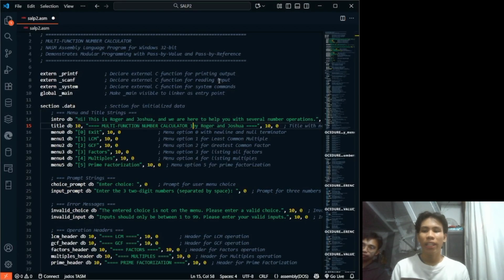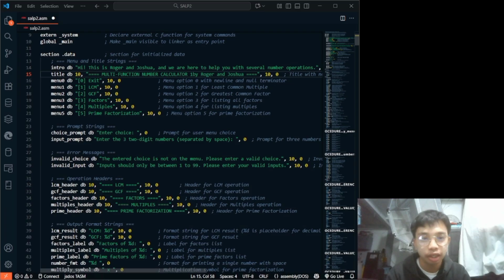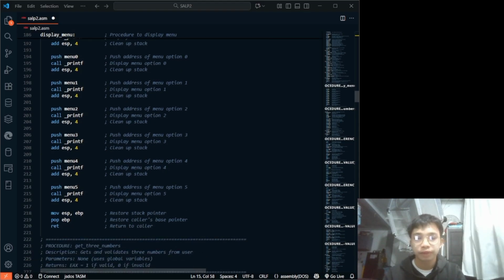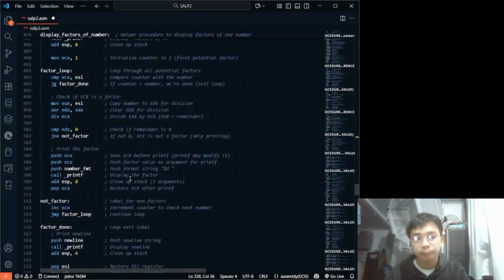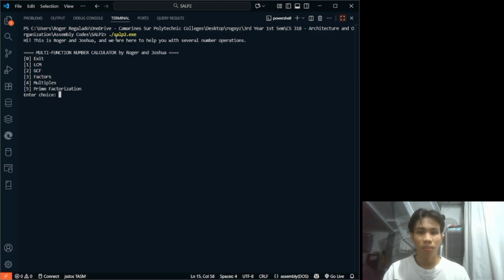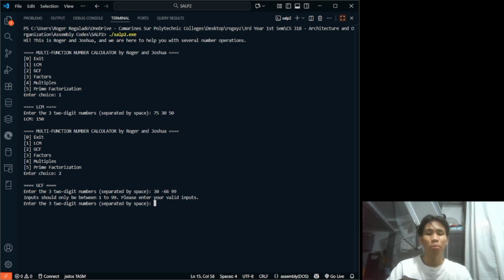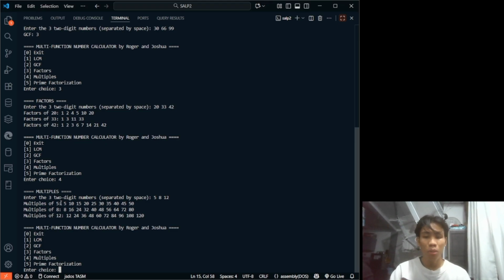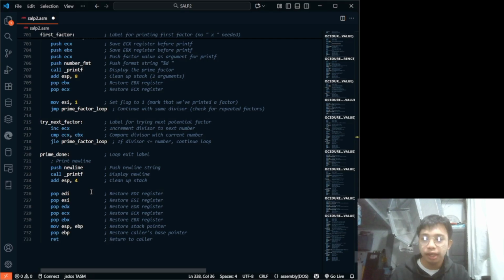SAL Part 2 - Modular Programming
t is Design by our Assembly language program that demonstrate modular Programming using:
Pass-by-Value, and Pass-by-Reference